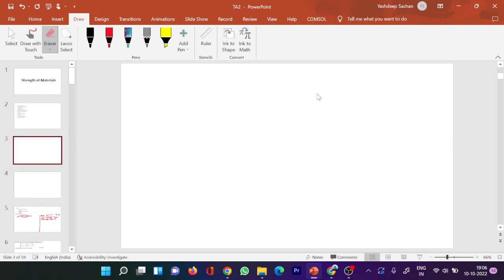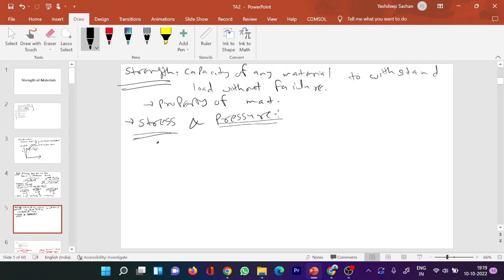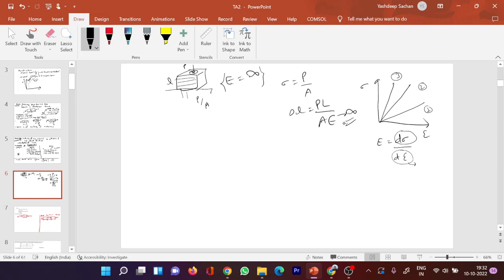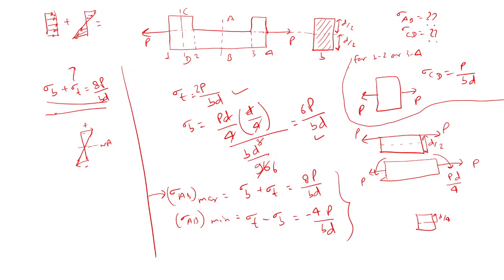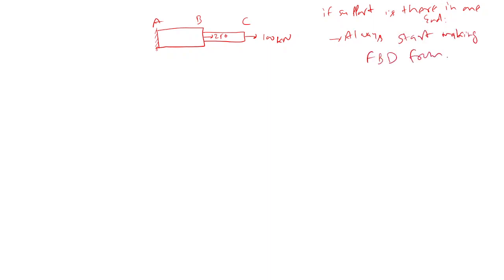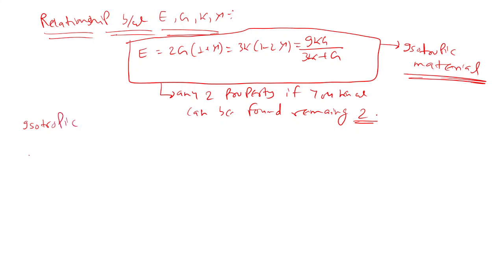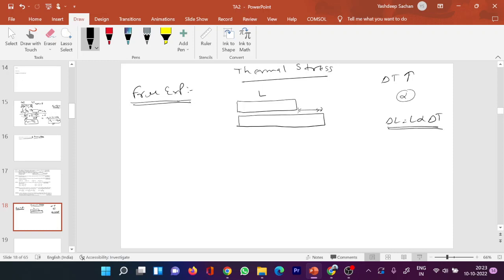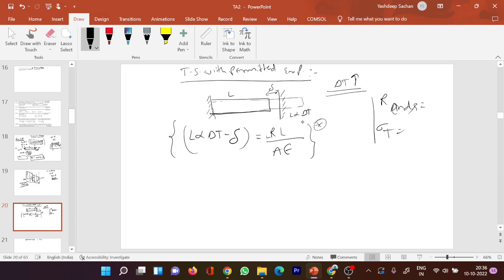GATE Preparation ME4 | Strength of Materials | Mechanical Engineering